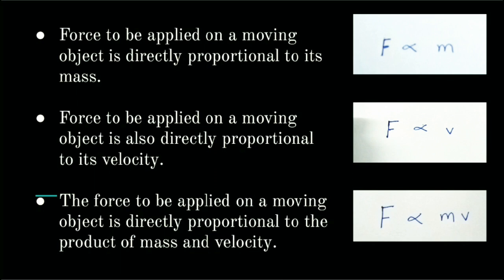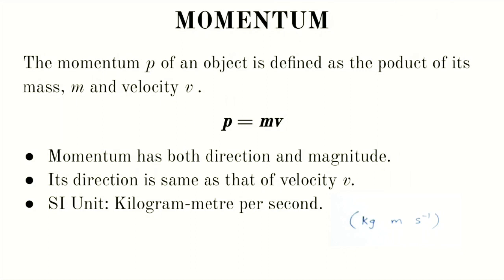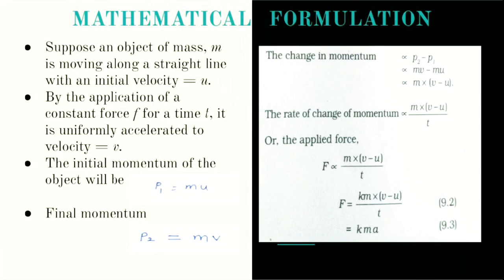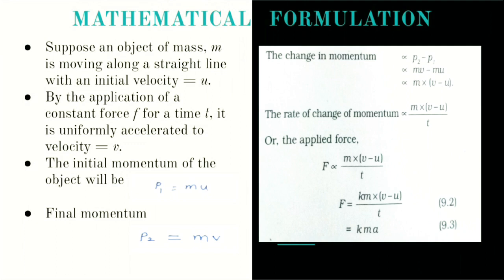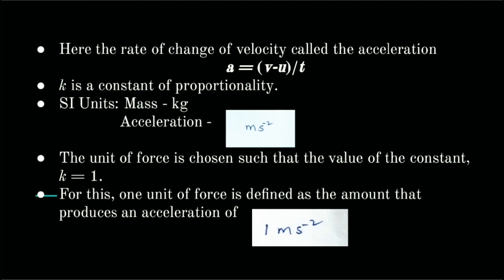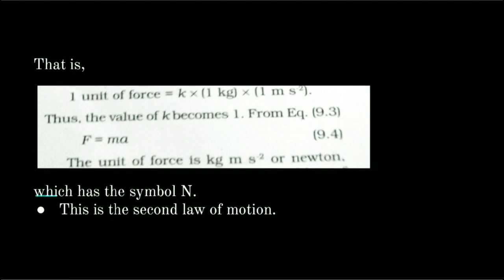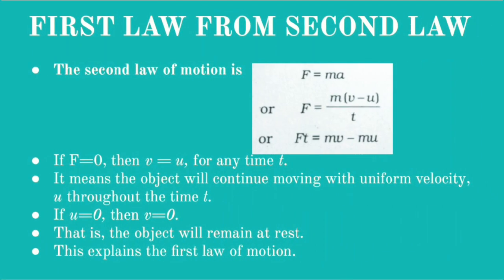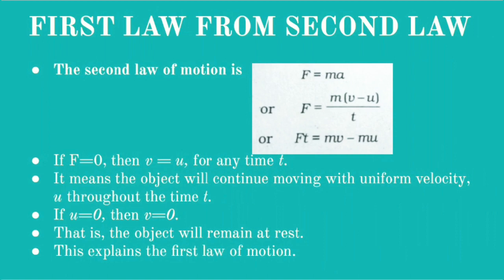Class IX • Science (Physics) • Chapter 9 (3)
Session 3 of Chapter 9, Force and Laws of Motion
By Mrs. Preethi Biju